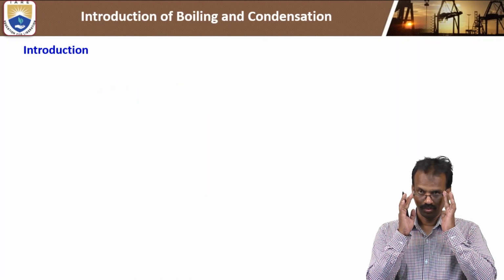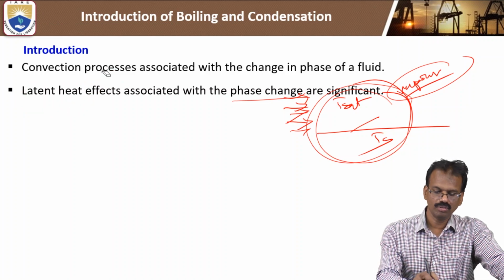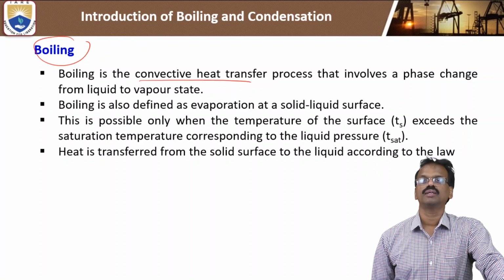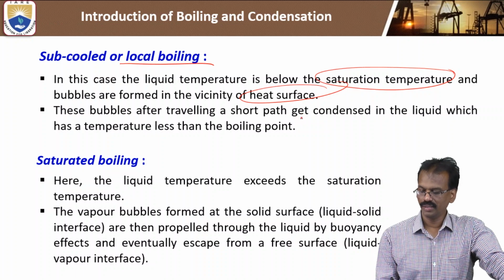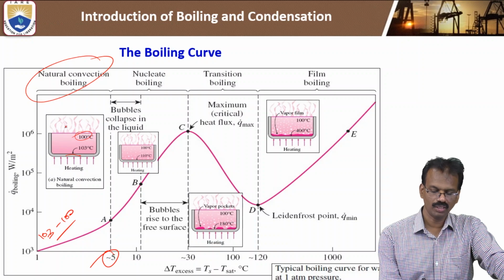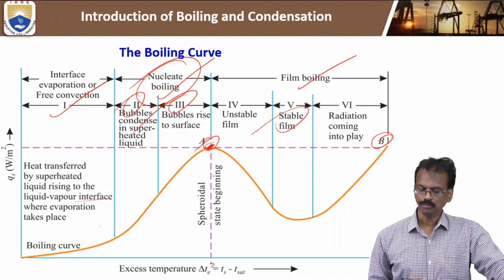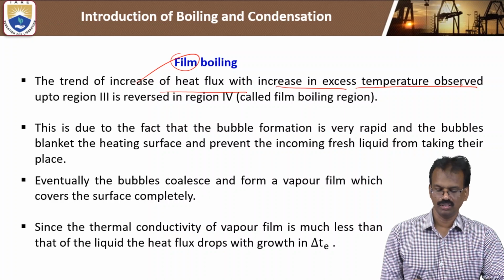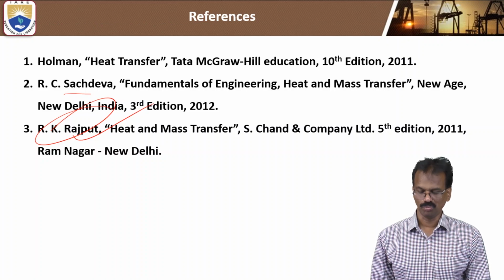Introduction of Boiling and Condensation by Dr. K Ch Apparao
Introduction of Boiling and Condensation by Dr. K Ch Apparao | IARE

Telangana, India.